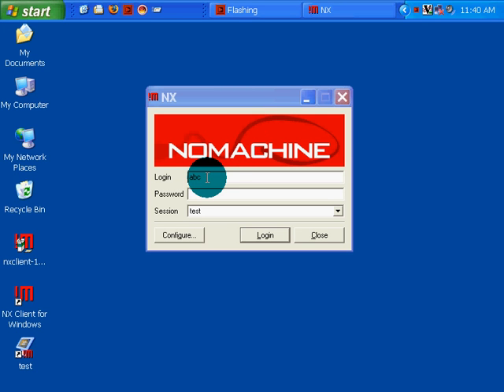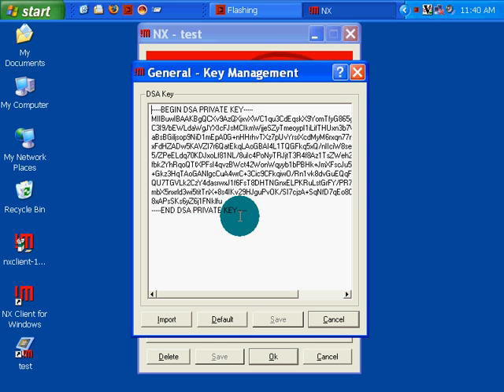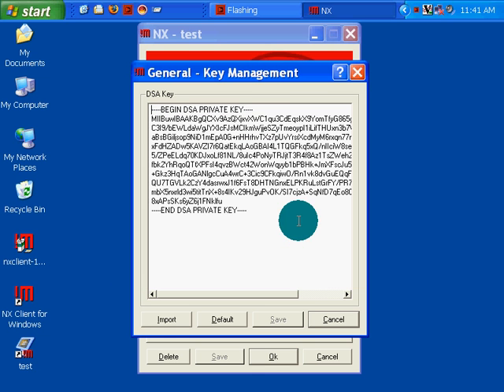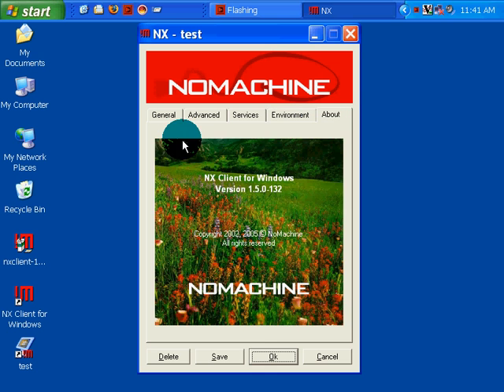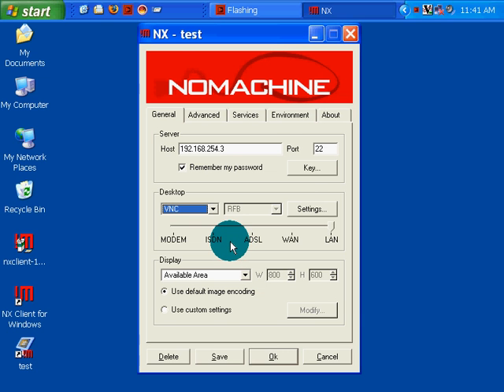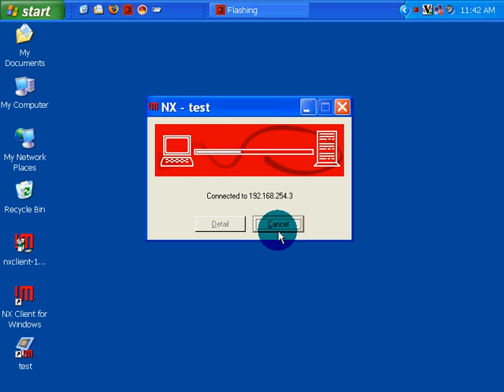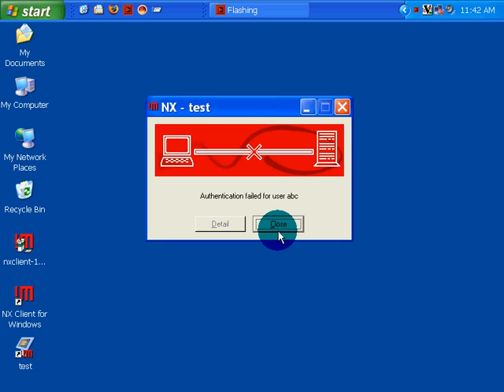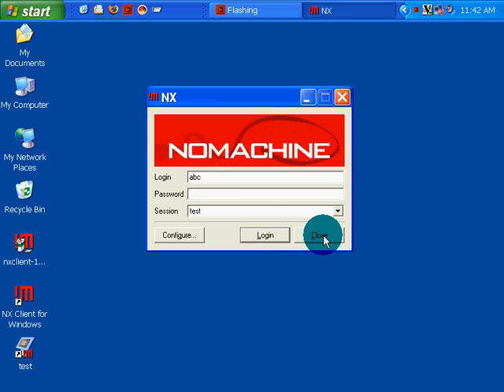FreeNX on XP and Knoppix Part II